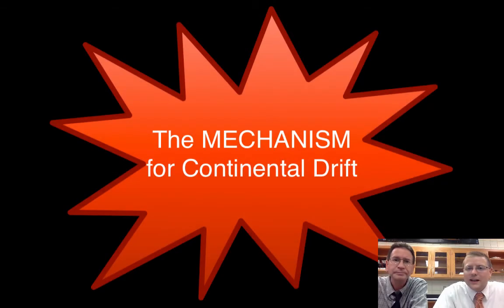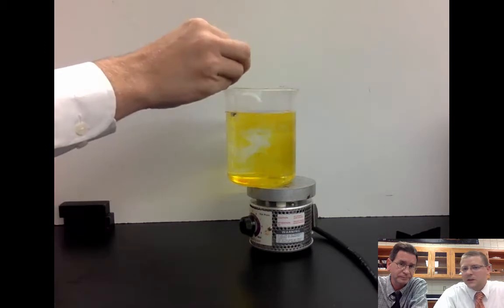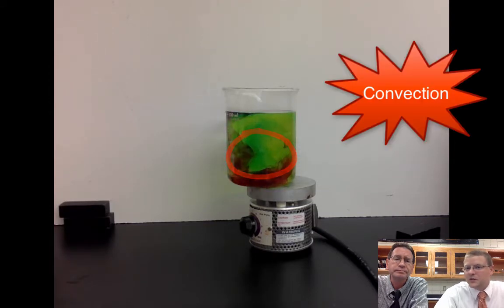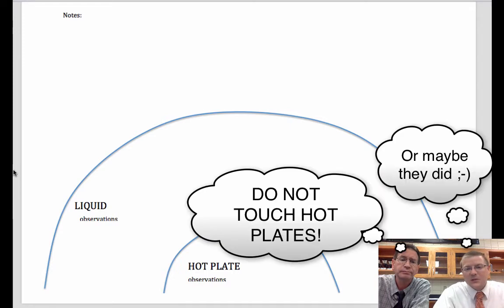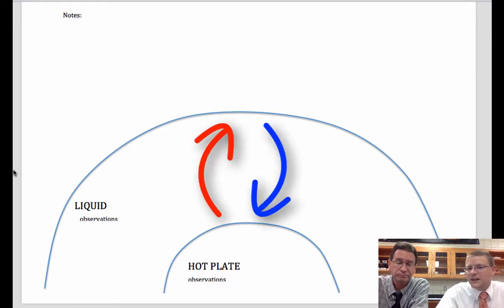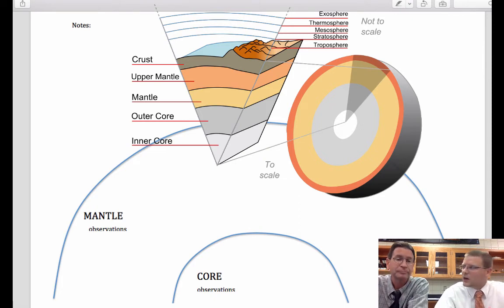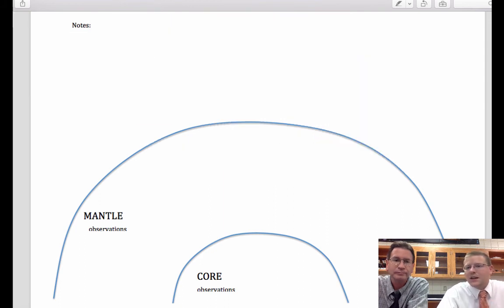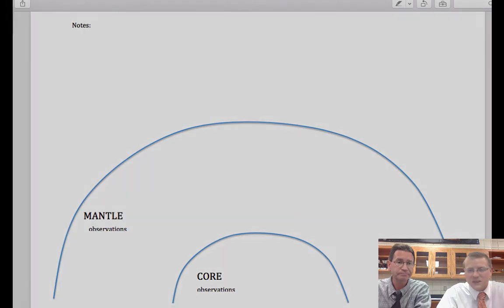2.2 The Mechanism for Drift